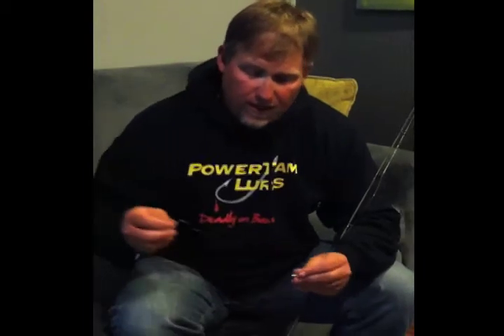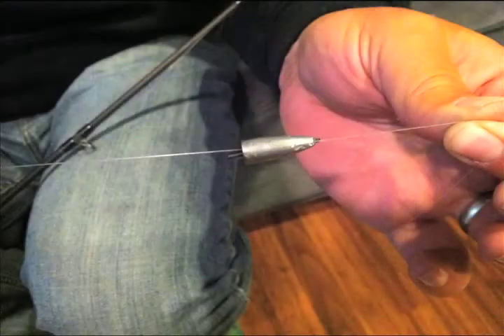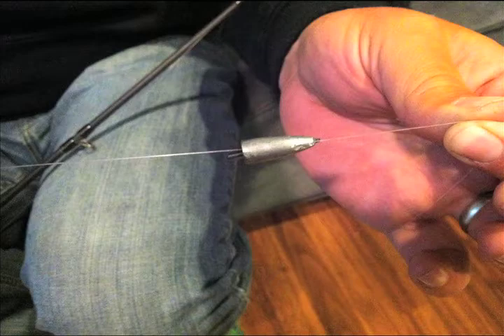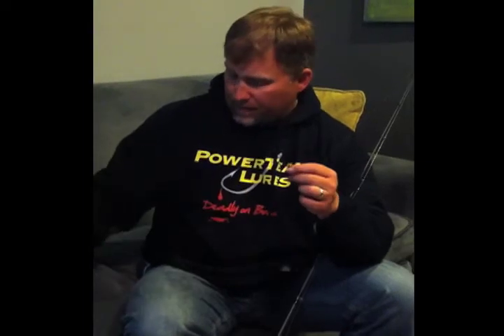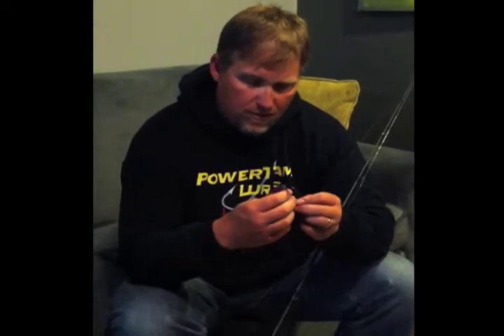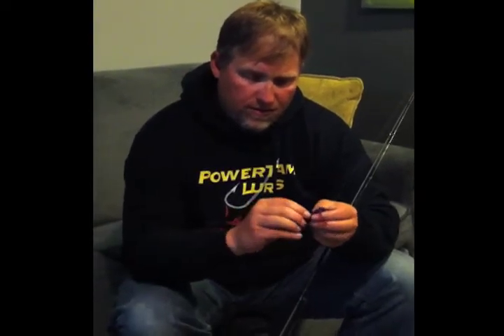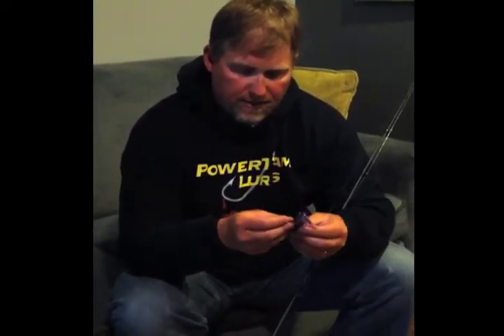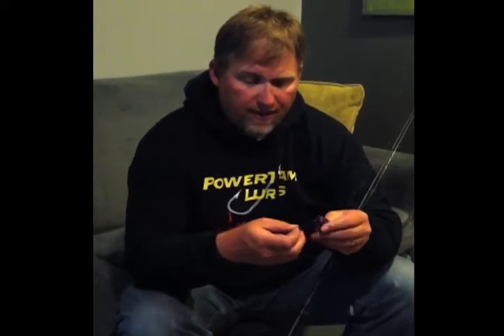Fish Tip May